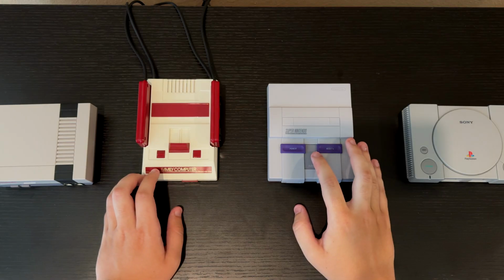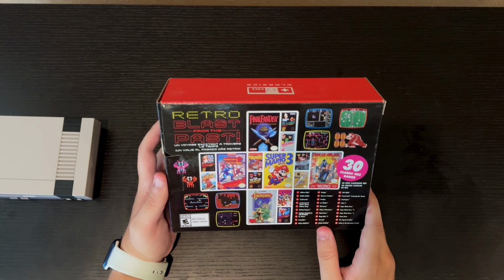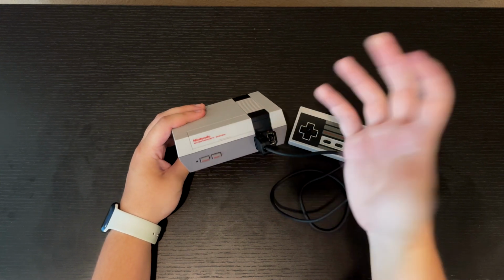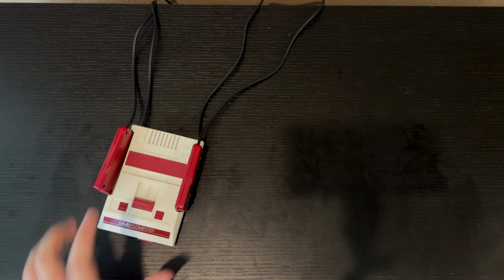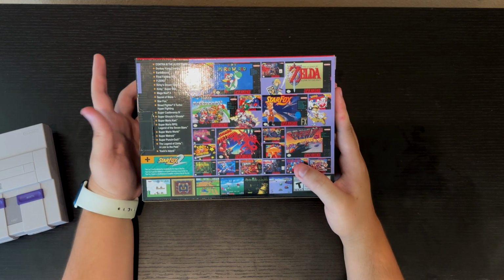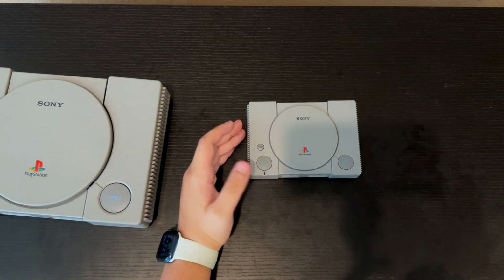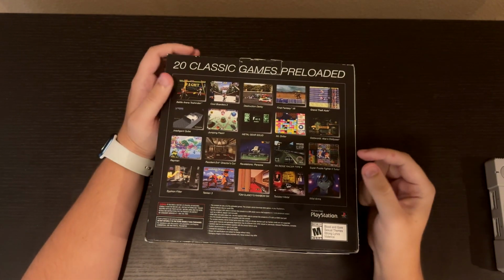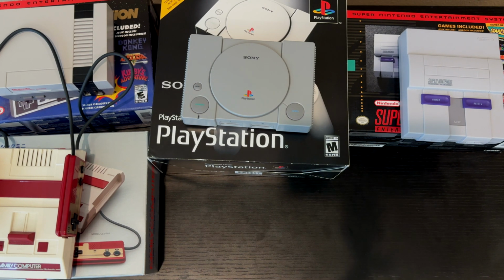The Wonderful (and Small) World of Mini Consoles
We take a look at a few mini consoles and discuss what makes them great (and one of them not so great.)

Chapters:
Intro 0:00
NES Classic Edition 1:14
Famicom Mini 15:39
Super Nintendo Classic Edition 17:31
Play Station Classic 26:25
Outro 39:32

Overworld - Super Mario Bros. 2 (NES)
Brinstar - Metroid (NES)
Mt. Tamaranch Tal Tan Heights - The Legend of Zelda: Link’s Awakening (Game Boy)
Underworld - Kid Icarus (NES)
Bonus Round - Ballon Fight (NES)
Cave - StaraaTropics (NES)
Yoshi’s Island - Super Mario World 2 - Yoshi’s Island (SNES)
Cornaria - Star Fox (SNES)
Simon’s Theme - Super Castlevania IV (SNES)
Dracula’s Castle - Castlevania Symphony of the Night (PS1)
World Map Theme - Wild Arms (PS1)
Main Theme - Crash Bandicoot N. Sane. Trilogy (Multiple Platforms)
Horror - RC Revenge (PS1)
Intruder 2 - Metal Gear Solid (PS1)
Jonathan Colling In Game 7 - Colin McRae Rally 2.0 (PS1)
I’m Your GPU - Astro’s Playroom (PS5)